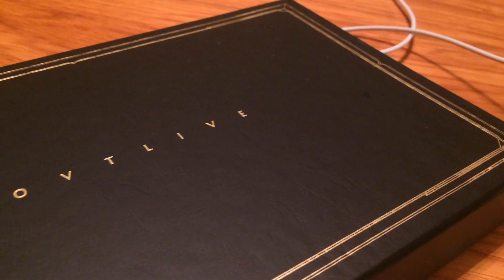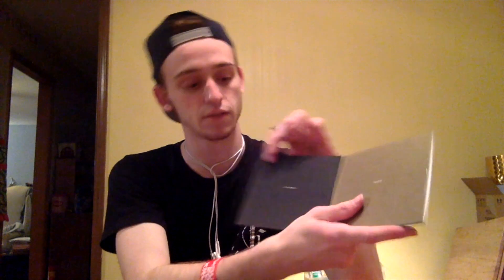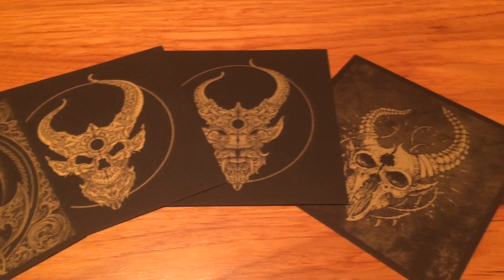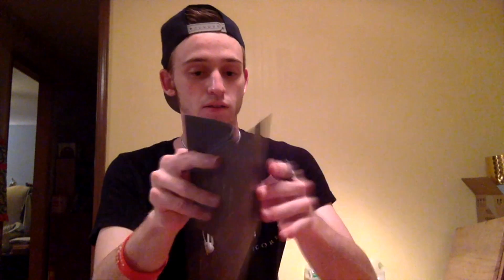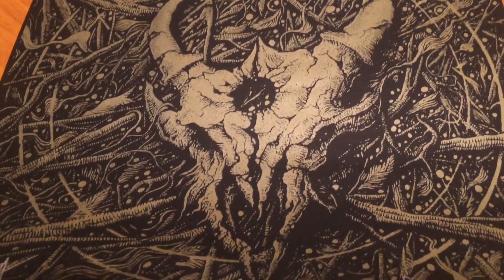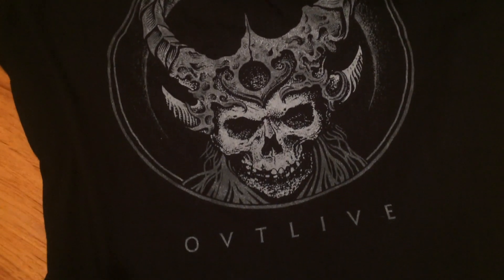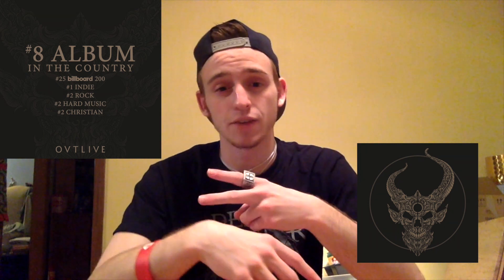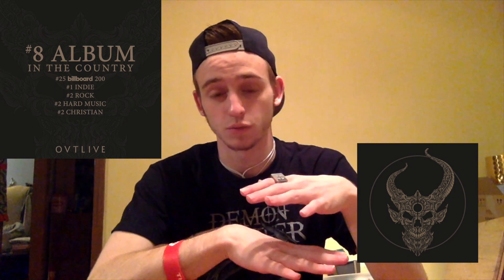Demon Hunter - Outlive (Unboxing/Review)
Demon Hunter's 8th album, "Outlive," is available everywhere now!